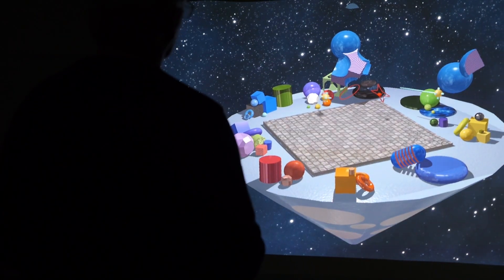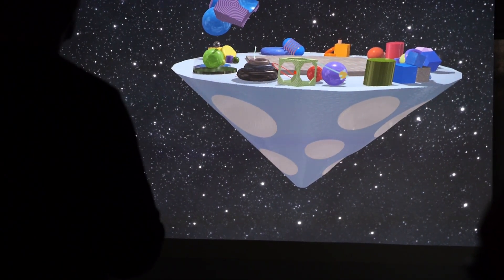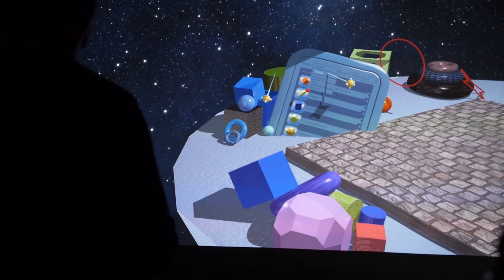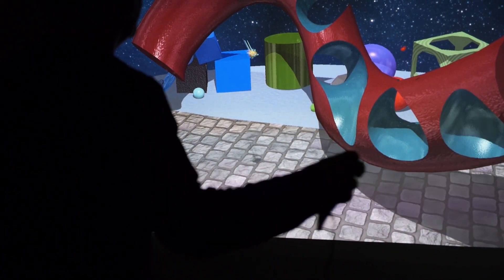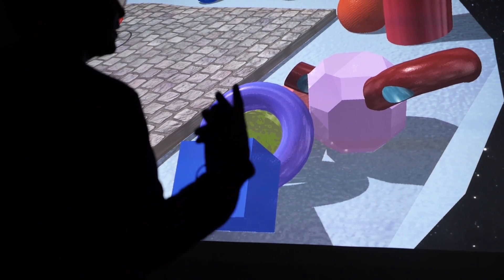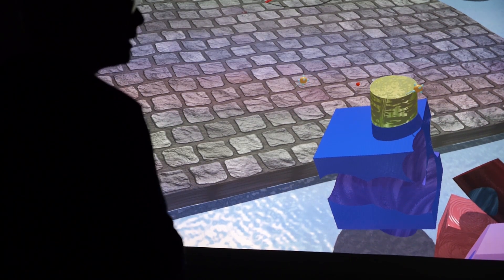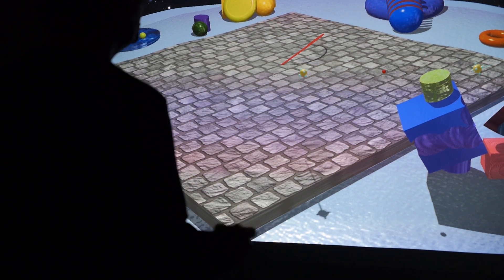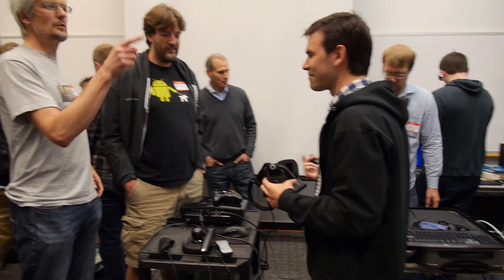SVVR Meetup no. 1 - Part 4/4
Silicon Valley Virtual Reality meetup no.1 - Part 4 of 4
The Dawn of Consumer Virtual Reality

The event was held at the Computer Science Museum in Mountain View, CA on May 16th, 2013. Thanks to the sponsors and attendees who made this first meetup a success!

Part 1: Introduction by Karl Krantz, organizer of SVVR meetup

Part 2: Cymatic Bruce, VR Evangelist talks shop

Part 3: Cymatic Bruce cont. + Paul Mlyniec, MakeVR Head of Development at SixSense demos prototype software

Part 4: MakeVR Demo & clips of people experiencing the Oculus Rift (some for the 1st time!)

Classical music used at end of video: La damnation de Faust, Opus 24, marche hongroise performed by US Marine Band as part of the project